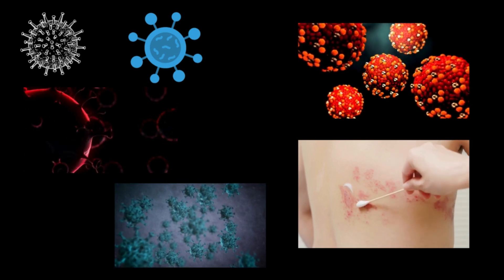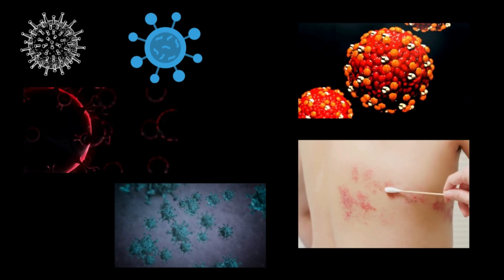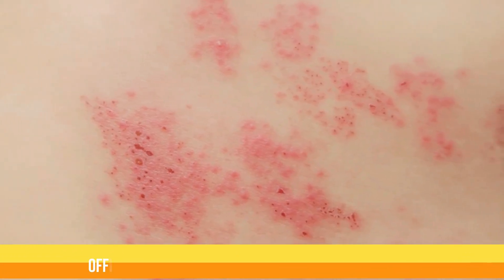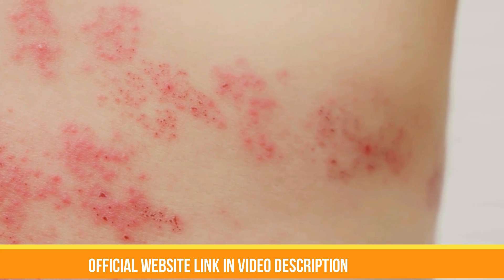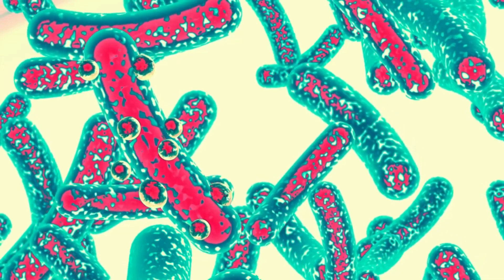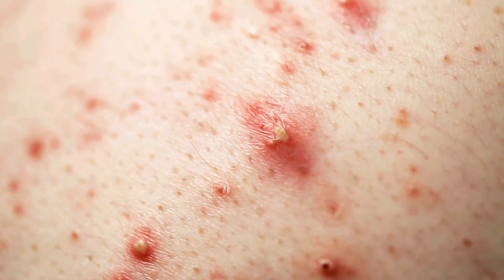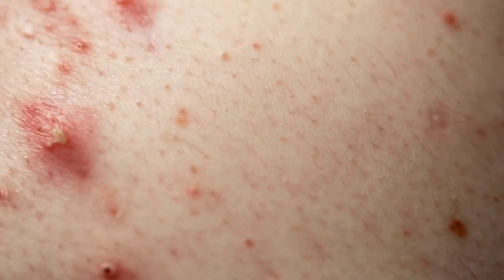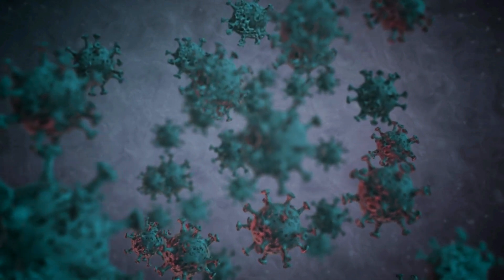TONIC GREENS ⚠️DISCOVER THIS TRUTH⚠️TONIC GREENS REVIEW-TONIC GREENS SUPPLEMENT-TONIC GREENS HERPES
Best Moments:
00:00 Tonic Greens Review
00:18 Be Careful with Tonic Greens Order
00:34 What is Tonic Greens?
00:43 Tonic Greens Review
01:32 Tonic Greens Ingredients
01:43 Tonic Greens Working
01:52 Tonic Greens Official Website
02:00Tonic Greens Reviews
02:30 Tonic Greens is legit
02:45 Tonic Greens Working
02:57 Tonic Greens Guarantee

Tonic Greens is not just any dietary supplement; it is a powerhouse of natural ingredients that work together to support your immune system and overall health. This potent blend of essential nutrients is carefully crafted to provide immune support and enhance your well-being. With Tonic Greens, you can rest assured knowing that you are nourishing your body with the goodness of natural ingredients, backed by science and manufacturing standards.

✅How Tonic Greens Boosts Immunity ?

Tonic Greens are specifically formulated to boost immunity naturally. It contains essential nutrients that support immune system health and provide immune support against viral infections. The natural ingredients in Tonic Greens, such as wheatgrass and resveratrol, contribute to immune health and strengthen immune function. By incorporating Tonic Greens into your daily routine, you can enhance your body's natural defense mechanisms and promote overall health, including immune function. Tonic Greens are the natural choice for those looking to support their immune system with essential nutrients.

✅How To Use:
One of the many advantages of Tonic Greens is its convenient powder form. Tonic Greens is available as a dietary supplement in powder form, making it easy to incorporate into your daily routine. Simply mix Tonic Greens powder with water or juice, and you're good to go. This effortless addition to your diet ensures that you get the essential nutrients your body needs to thrive. Say goodbye to large pills or cumbersome capsules, and say hello to the simplicity and efficacy of Tonic Greens in powder form.

✅Ingredients of Tonic Greens:
Unlocking the Power of Tonic Greens: Dive into the Natural Composition and Benefits. The ingredients in Tonic Greens combine to support immune health, including mushroom blend, cinnamon bark, and more. These components work synergistically to fortify t cells and reduce inflammation. Their natural properties may also help regulate blood sugar and offer remedies for conditions like herpes. Each scoop of Tonic Greens is packed with potent nutrition, making it a valuable addition to your wellness routine.

✅How These Ingredients Work to Boost Your Immune System
Supporting immune function, Tonic Greens' ingredients like vitamin C and curcumin, aid in immune health. The natural composition works synergistically to enhance immunity, including the aid of green tea and resveratrol. Additionally, Tonic Greens' ingredients, such as turmeric and antioxidants, contribute to immune support. With essential nutrients, Tonic Greens' ingredients collectively contribute to overall immune system health.

✅The Natural Composition
Crafted with precision, Tonic Greens boasts a natural composition featuring a mushroom blend and cinnamon bark. The inclusion of turmeric and polyphenols ensures a myriad of health benefits, elevating the product's appeal. Laden with essential antioxidants, flavonoids, and algae, this concoction offers a holistic approach to nutrition. Notably, the potent maitake and shiitake ingredients significantly contribute to Tonic Greens' overall effectiveness, making it a standout in the realm of natural remedies.